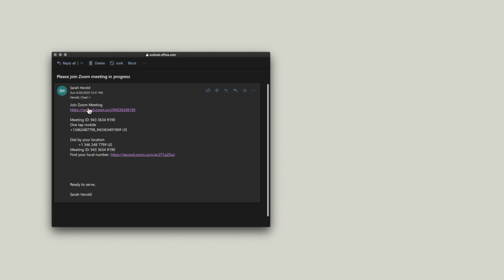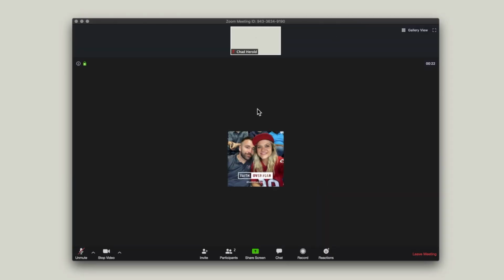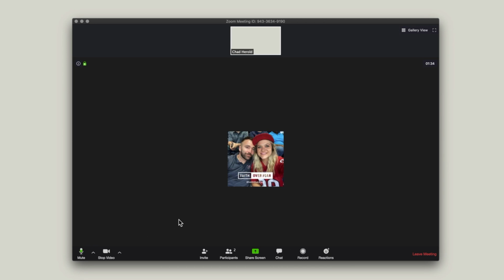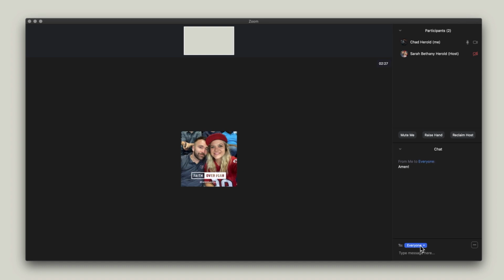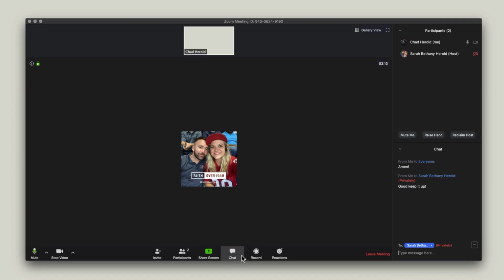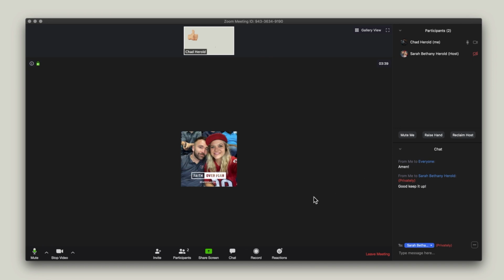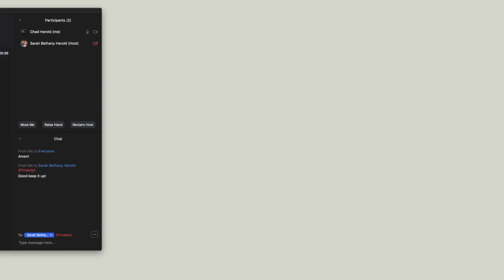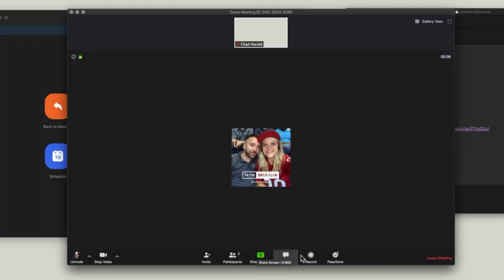How to join a Zoom Gathering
This video will walk you through the basic steps of joining a Zoom Gathering. In addition to set-up, this video will give you a few tips on interacting while in a gathering.

Virtual Date Night | Wednesday, April 29th @ 8pm